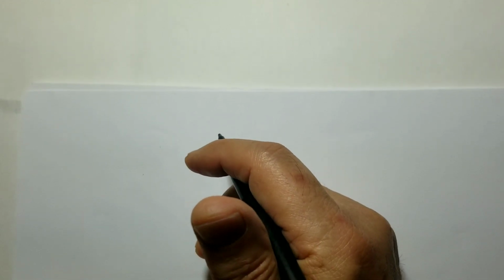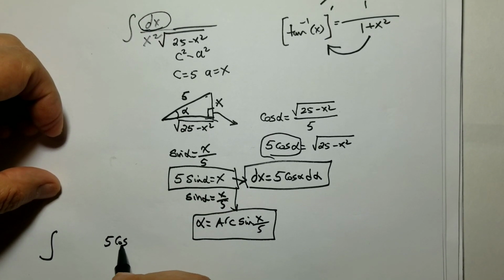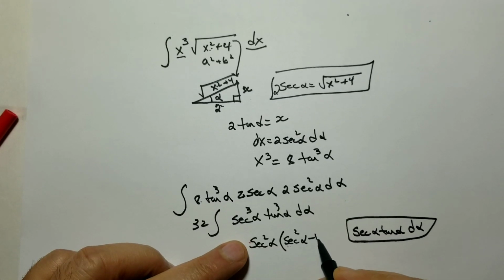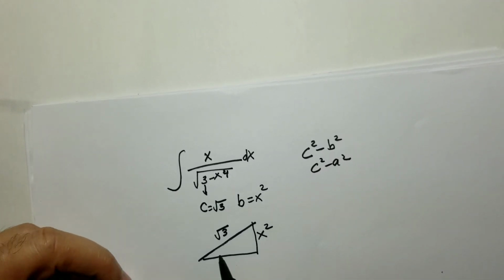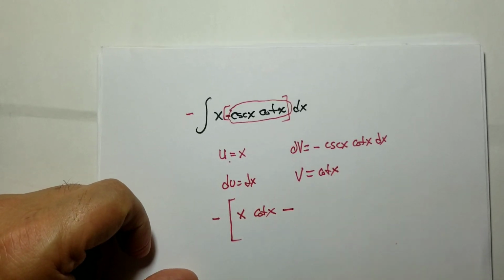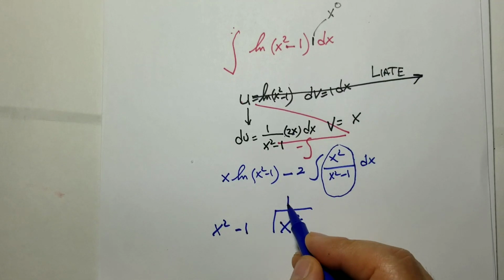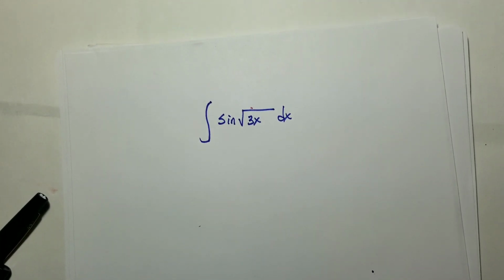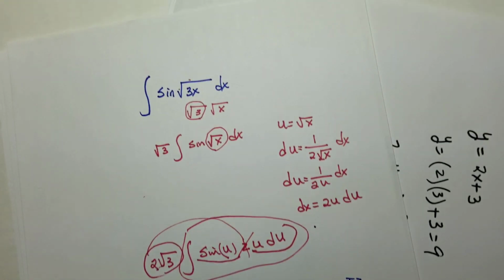Integration by Trig Substitution ( Examples) - Professor Mohammad Ganjizadeh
Finding Antiderivatives using Trigonometric Functions substitution